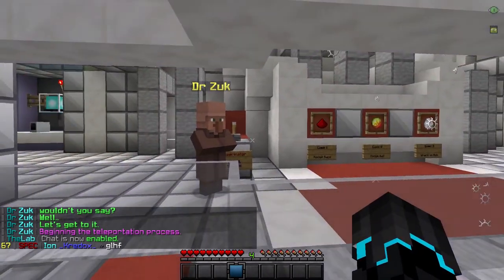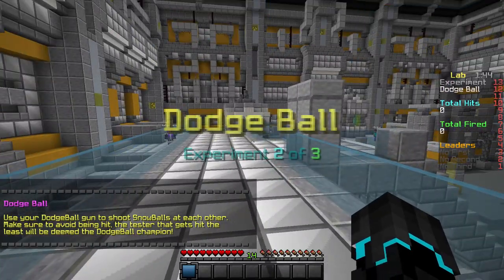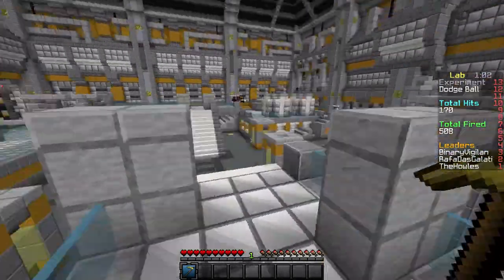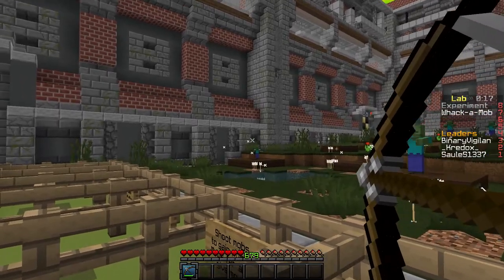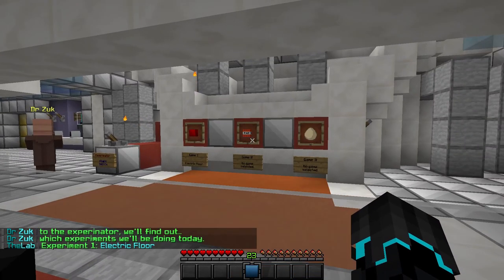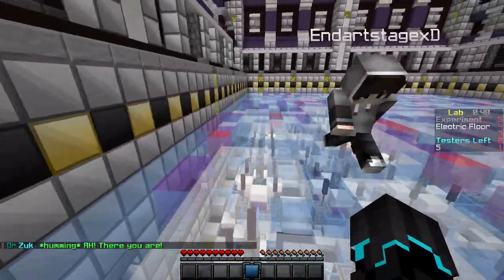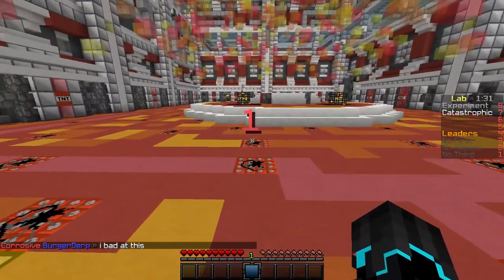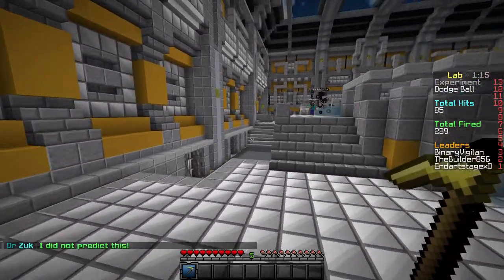Minecraft Server Let's Play | Episode 15 | I'm a test subject?!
In this episode of Minecraft Server Let's Play, I'm on the HiveMC server, playing the game: The Lab!